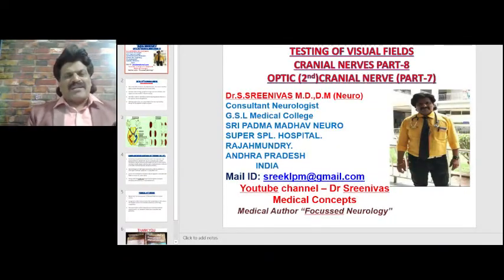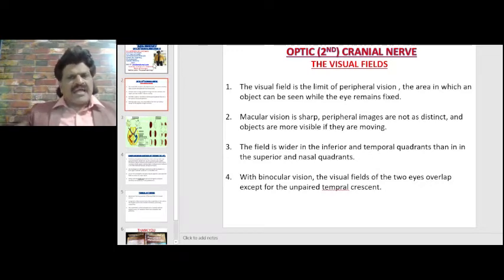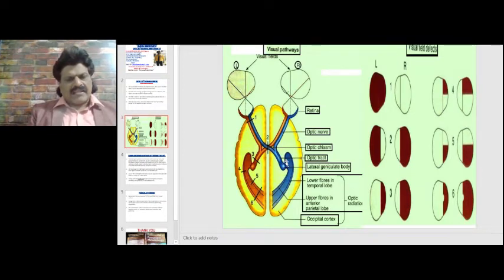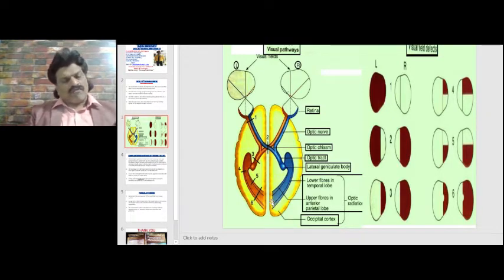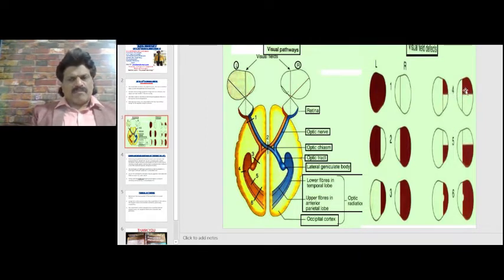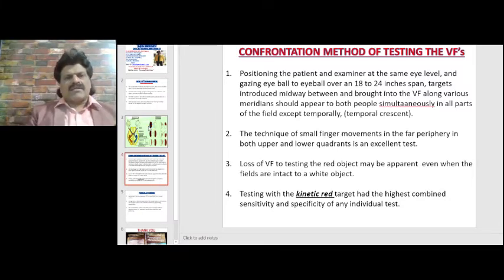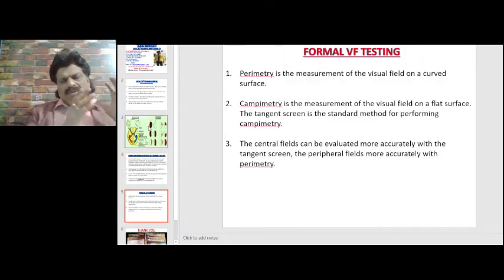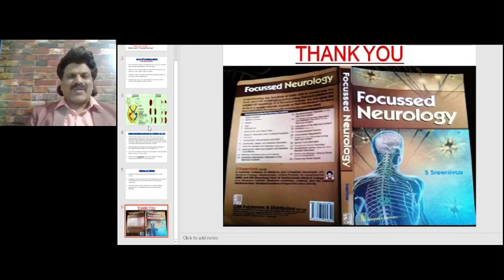CRANIAL NERVES - PART 8,TESTING OF VISUAL FIELDS - CONFRONTATION METHOD , OPTIC NERVE -PART 7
TESTING OF VISUAL FIELDS BY CONFRONTATION METHOD AND PERIMETRY  ARE DISCUSSED.